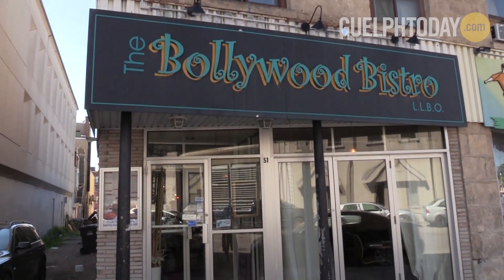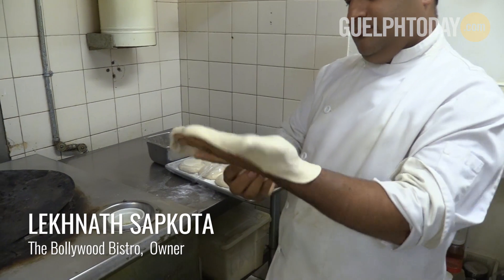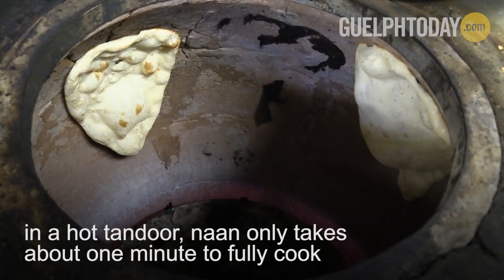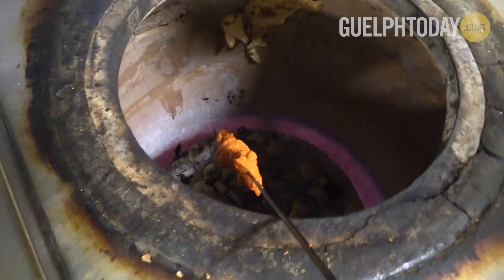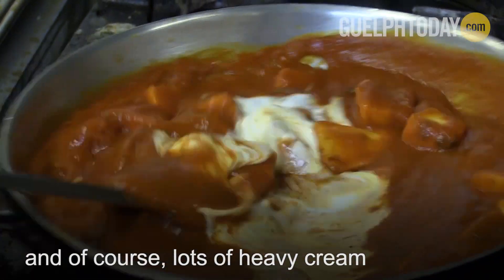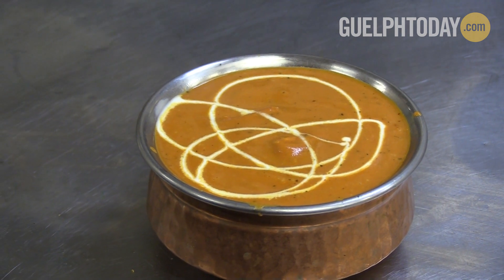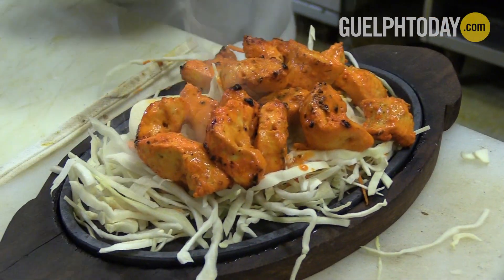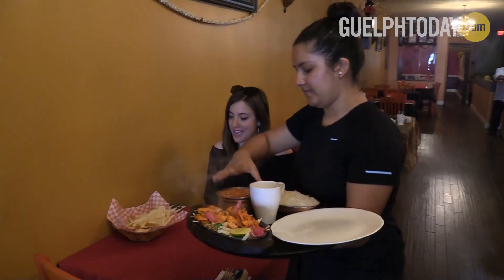What's Your Dish: Bollywood Bistro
On this episode of What's Your Dish, we visit The Bollywood Bistro, located at 51 Cork Street in Guelph.